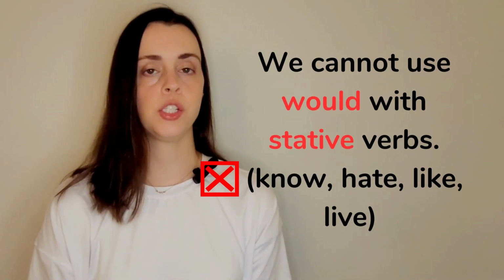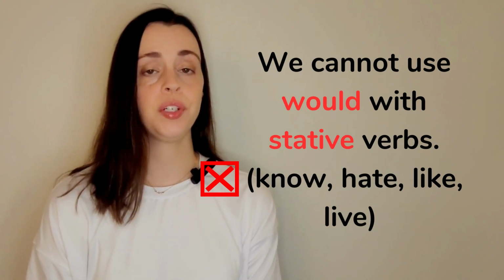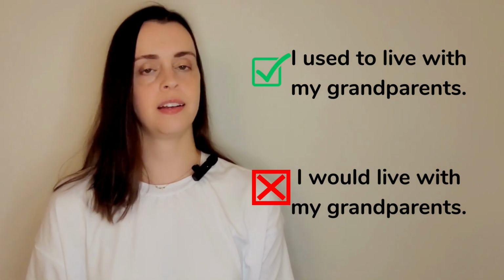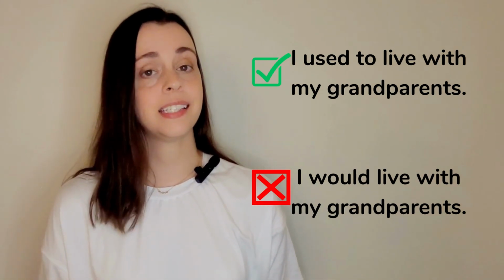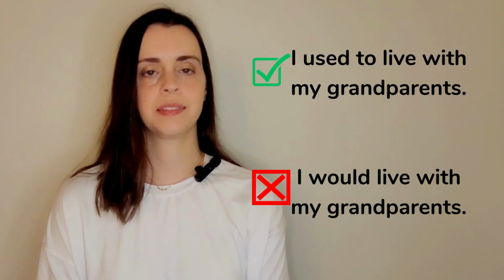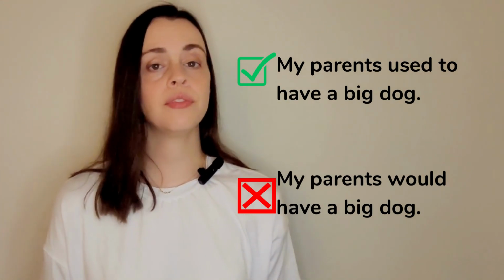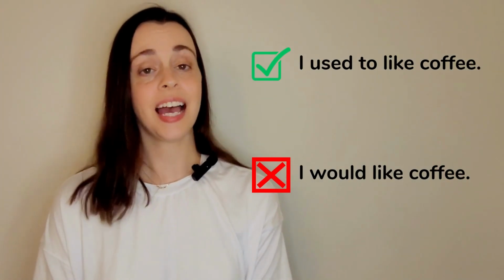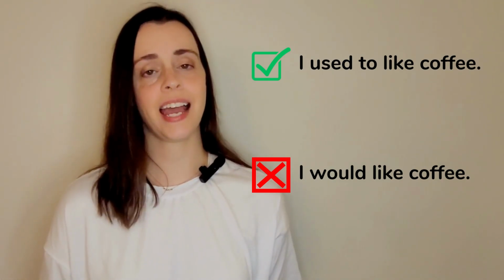How to use "Used to," and "Would" | Different or the same?!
Learn how to talk about your past actions and habits that you no longer do.

In this video you will learn:

1) how to use "used to"
2) how to use "would"
3) understand how they are the same and how they are different
4) the correct pronunciation of each expression used in a sentence

In the comments finish the sentence:
When I was a kid I used to.

Please leave any questions in the comment section. I always reply to every comment.

I'm so happy you're here!

Timestamps
0:00 Introduction
0:16 Used to
0:30 Pronunciation of "used to"
0:46 Examples of "used to"
2:07 Would
3:15 Examples of "would"
4:00 When NOT to use "would"
4:17 Used to VS Would
5:07 Finish the sentence!
5:25 Quiz: Check your understanding
6:41 Conclusion